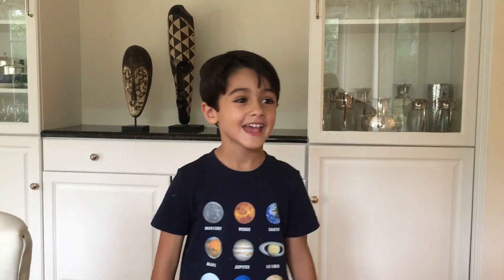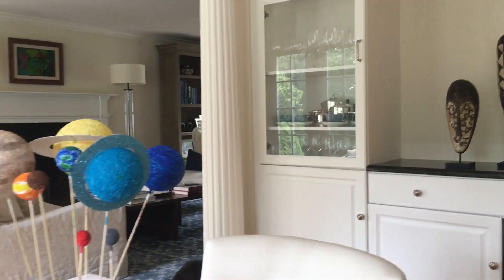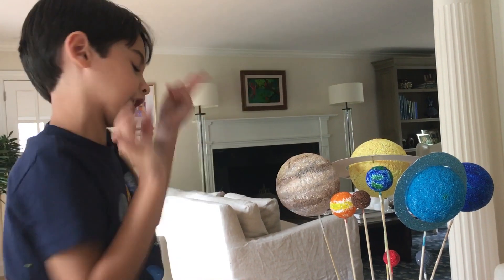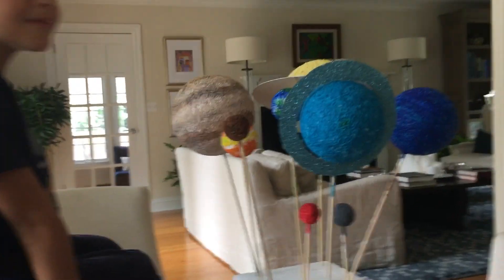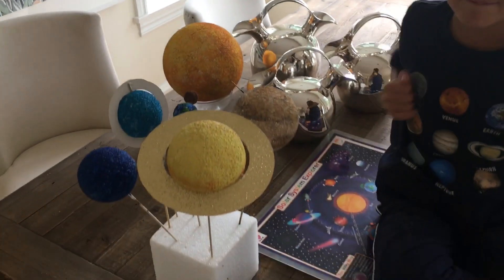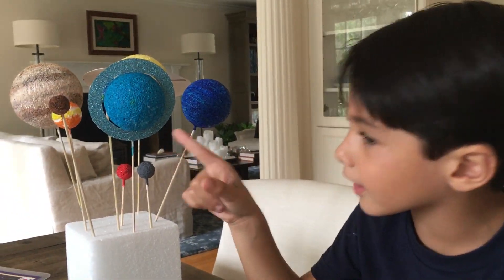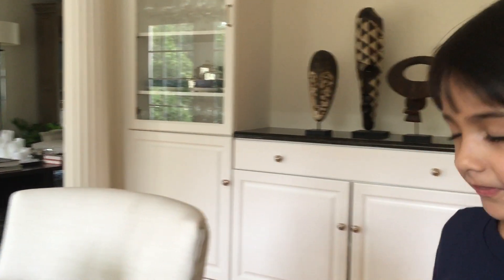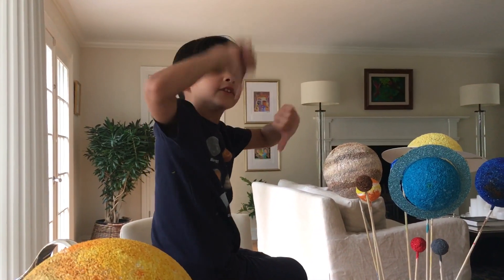How to make planets!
A kids guide to make the planets of our solar system.